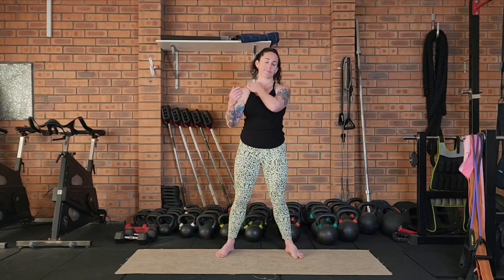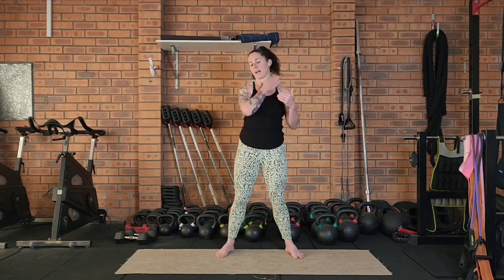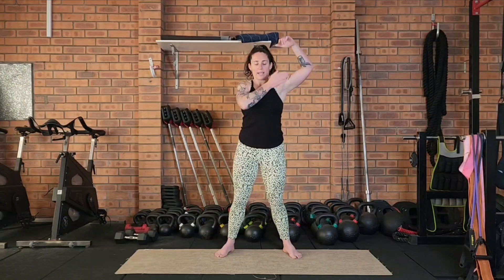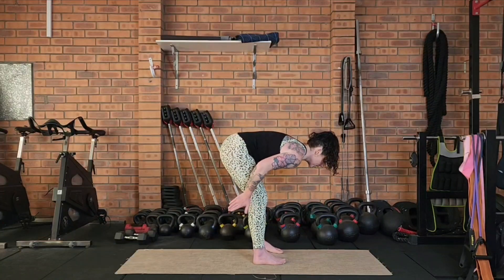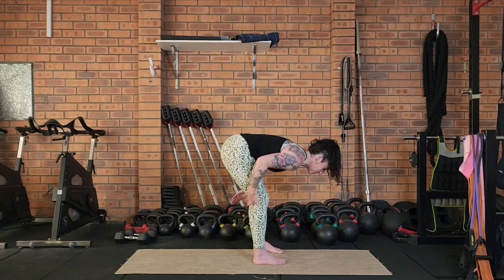MOVEMENT & BREATH - A practice for your inner domain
Build this into your day however you feel it fits. This is a short practice designed to allow for more flow in your inner domain. More flow = more energy = you feel better.

Jump on my site to see what else I have to offer. There is training programs and more to get you started on your health journey.